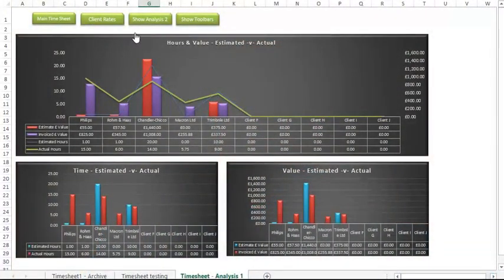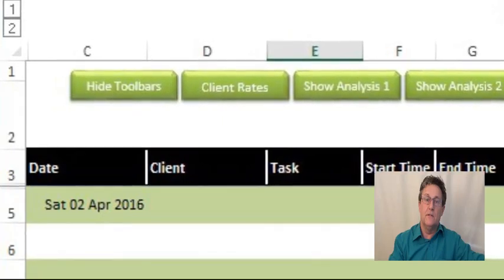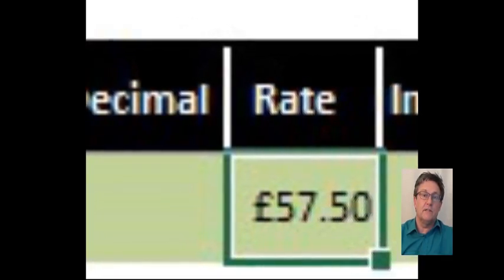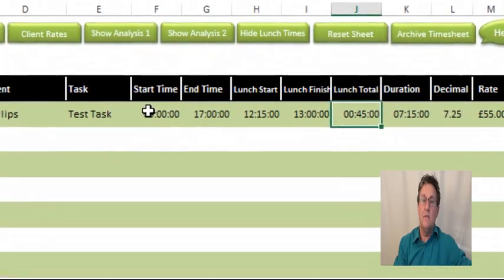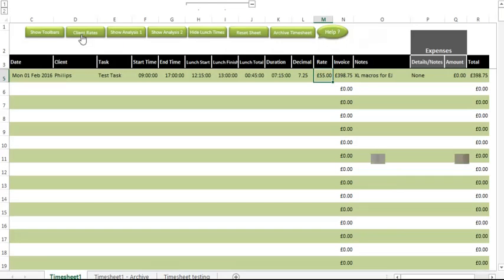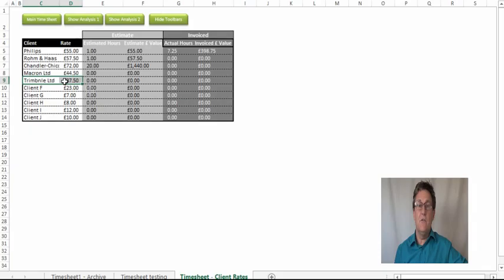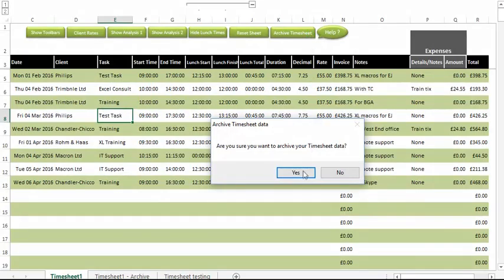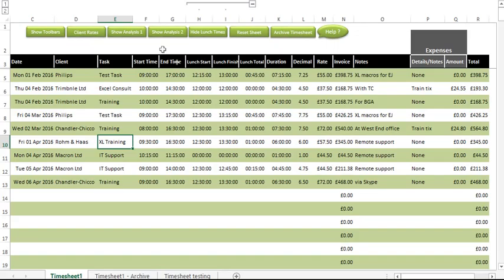Freelancer's Timesheet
A quick run through the main features of my Timesheet for Freelancers.